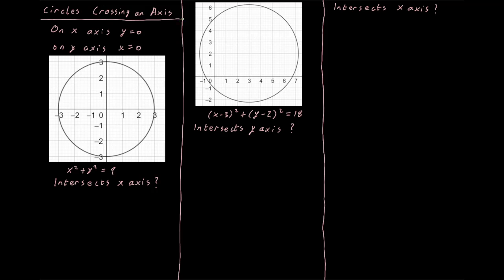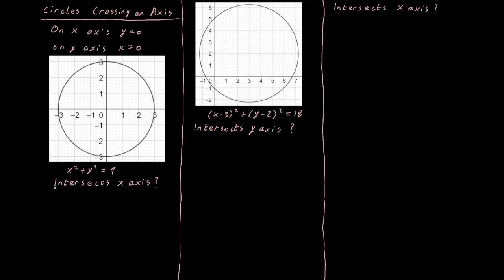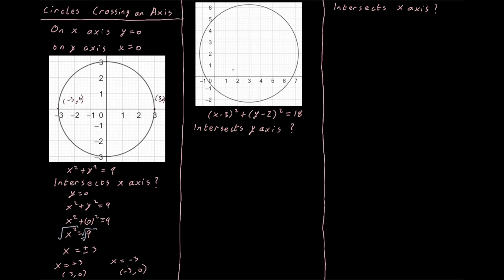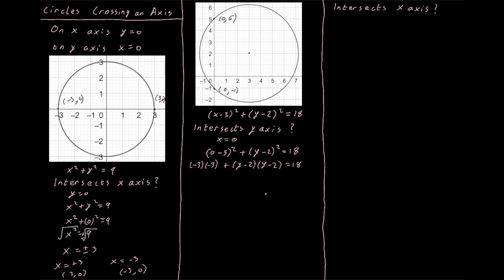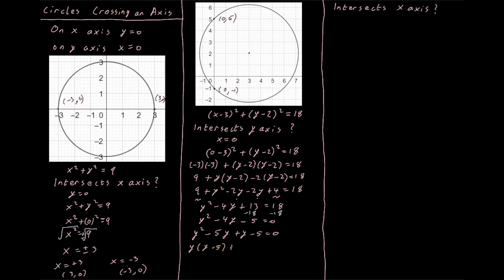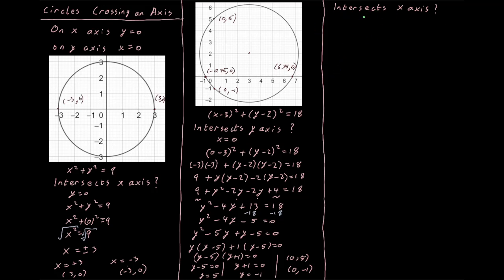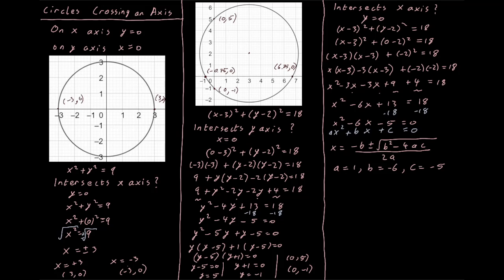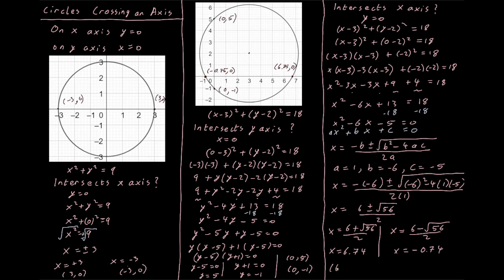Circles Crossing an Axis